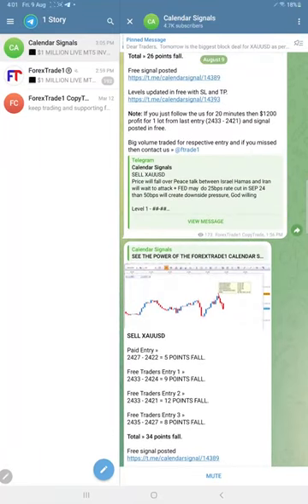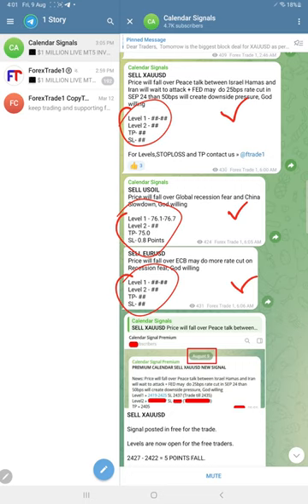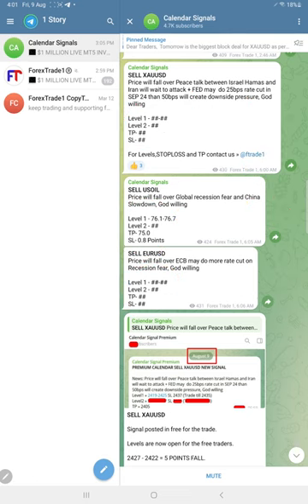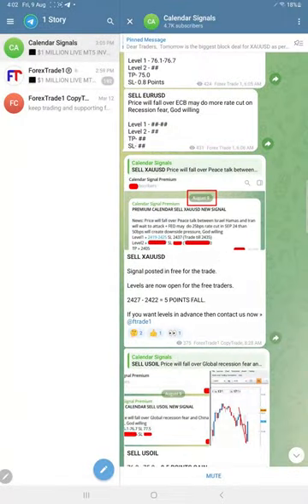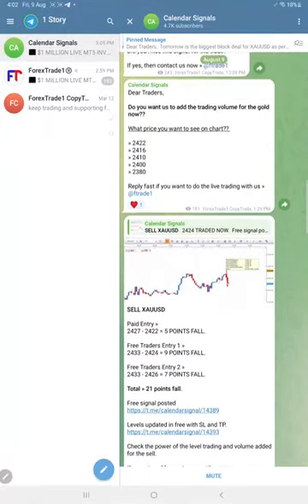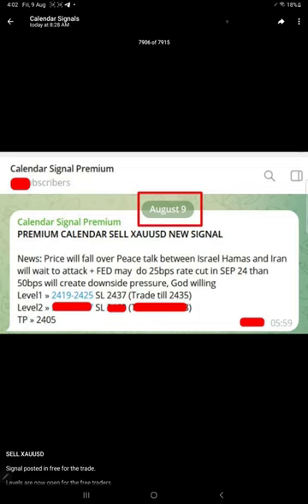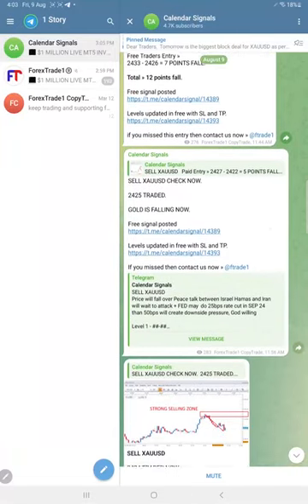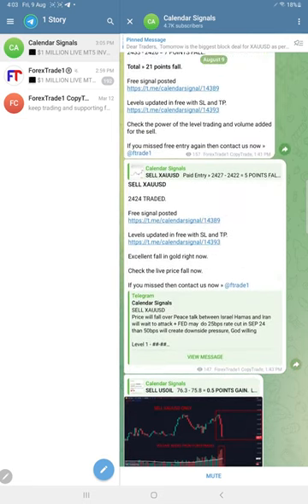09.08.2024 CALENDAR SIGNAL PERFORMANCE